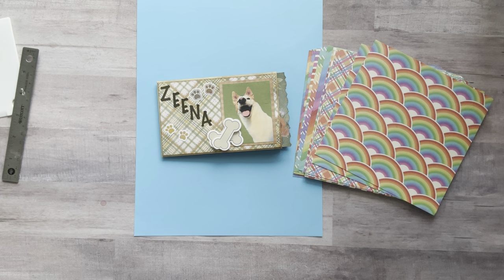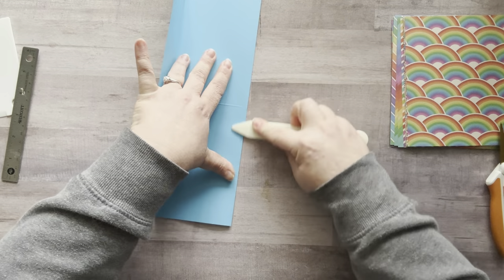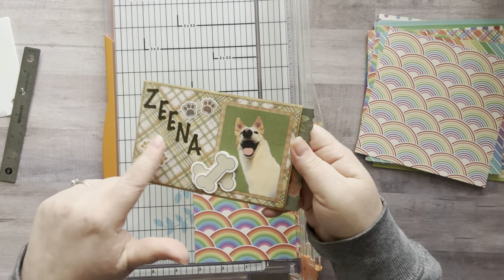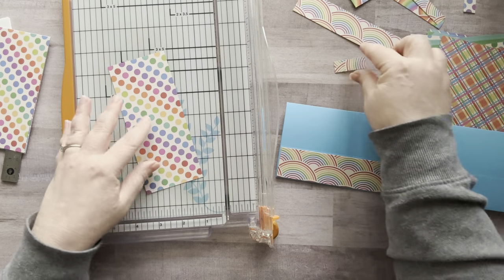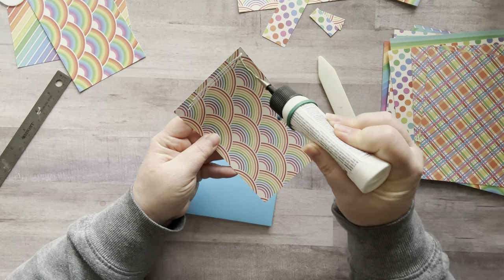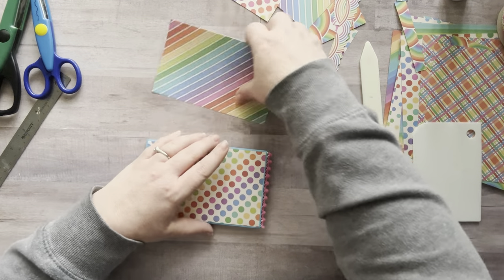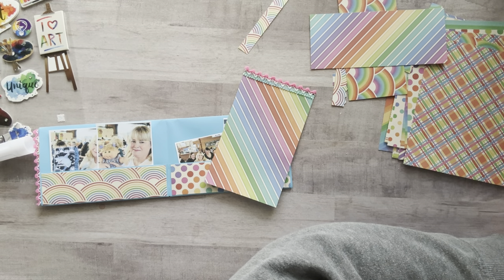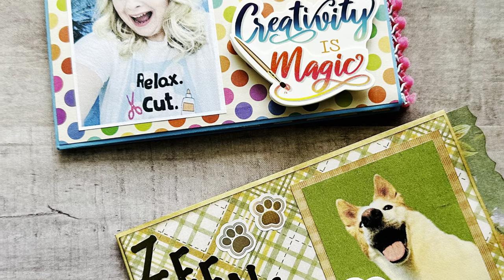Fun One Sheet Wonder! TUTORIAL♥Use as a journal pocket, a photo album & more! Beginner friendly🩷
Nicole Timm
(FOR Amazon/Business PACKAGES) ADDRESS:
647 SW Cherry Park Rd #222

My printer:
Epson EcoTank
Mode: ET-4760